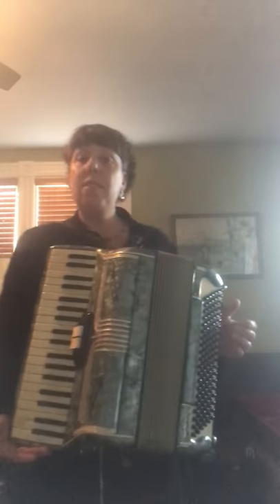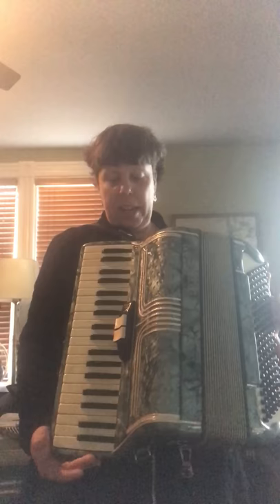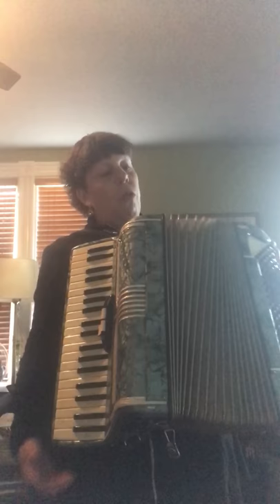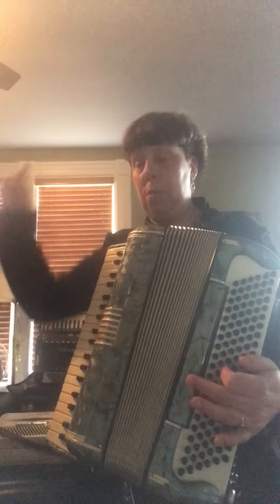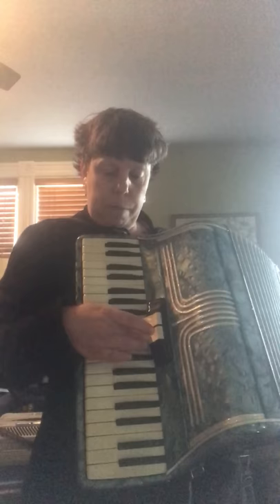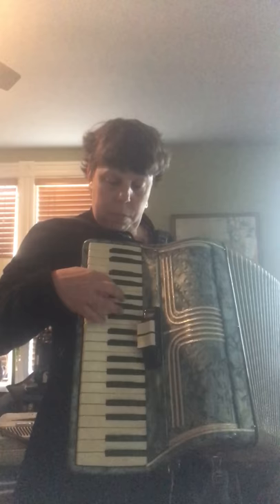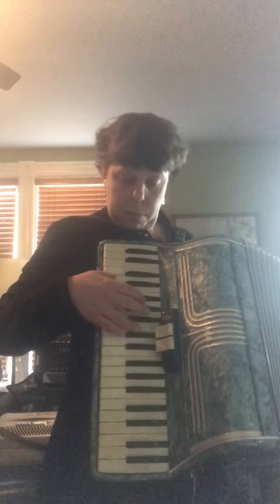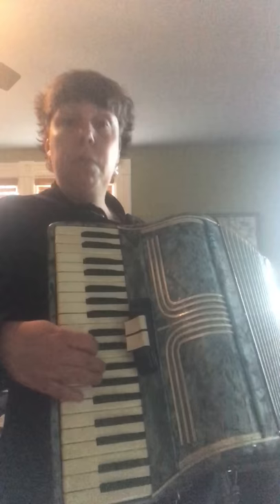Enrico Roselli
JC Enrico Roselli Accordion